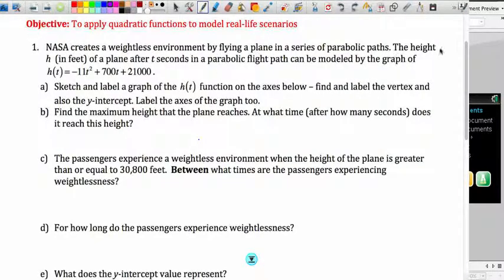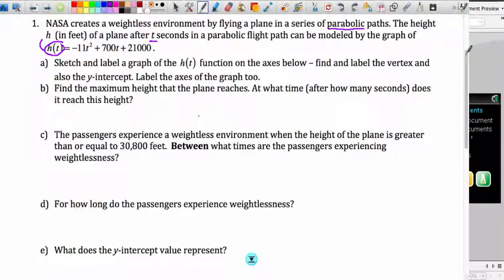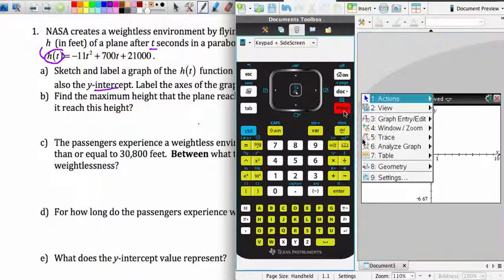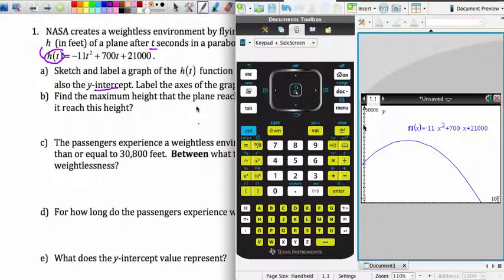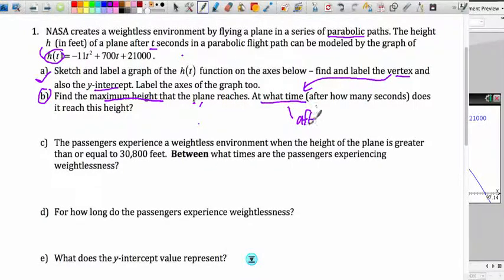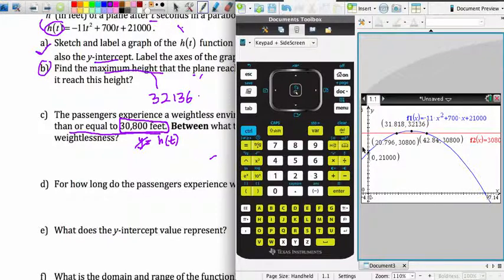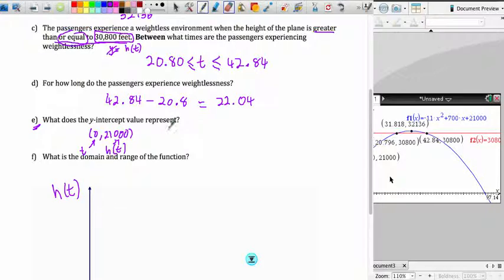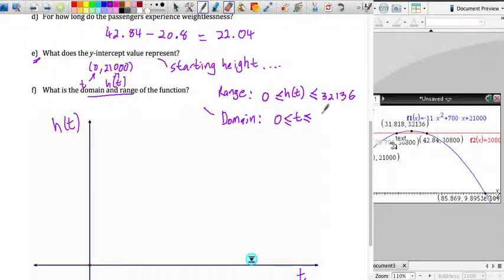Applications of Quadratic Functions